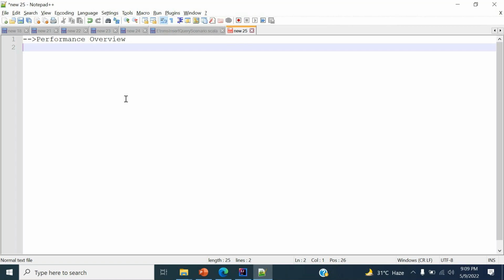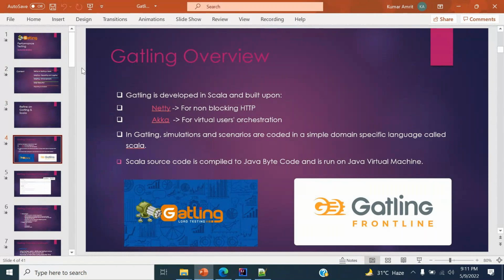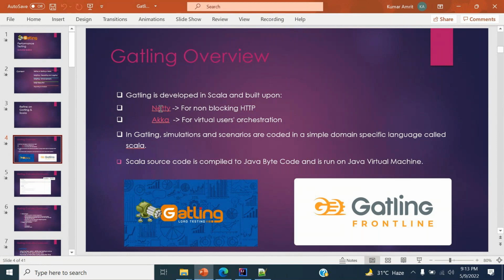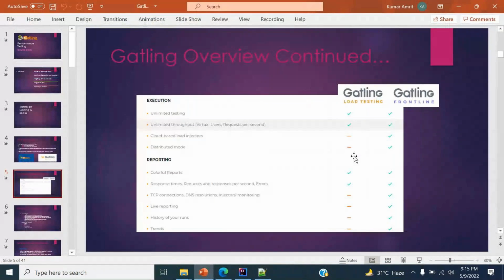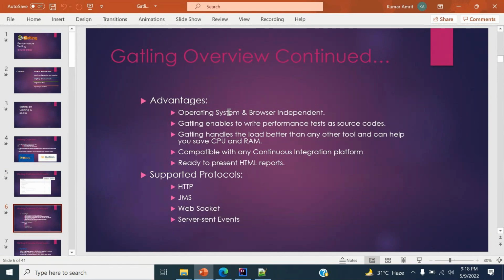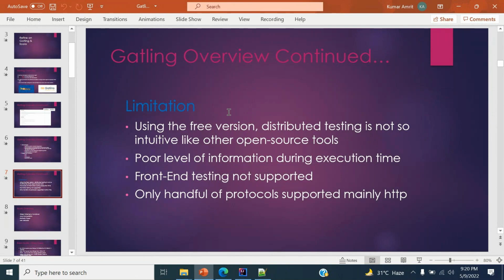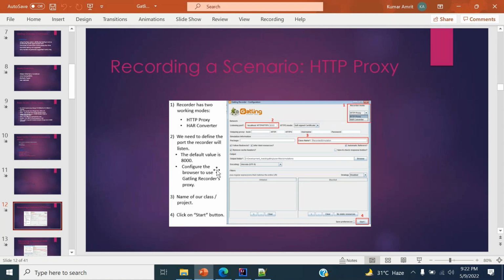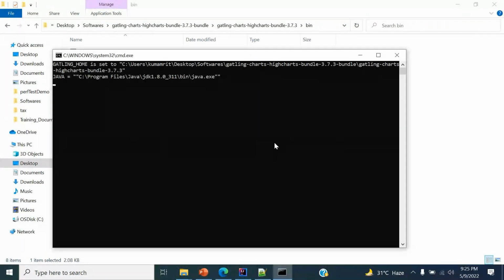Performance Testing with Gatling Demo(Part 1).Pls contact or WhatsApp us on +91-8019952427 to Enroll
Performance Testing with Gatling Demo (part 1) On 9th May 2022.

2) Cloud Performance Engineering in DevOps - Core to Master Level

9) SAPGUI protocol - Performance Testing for SAP applications Using LoadRunner

19)Automated Performance : End user experience , Monitoring and Jenkins Pipeline execution – Crash Course

28)Winning New Performance Testing Clients and Presenting Performance Test Proposals

29)Crash Course On Performance Monitoring – End User Experience of Web and Mobile Apps